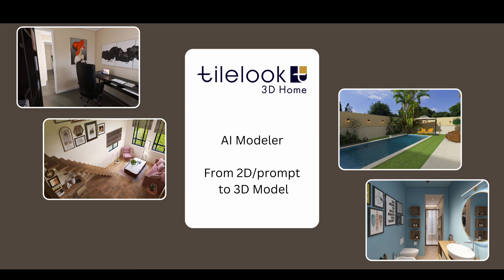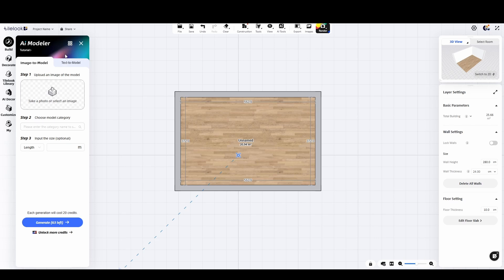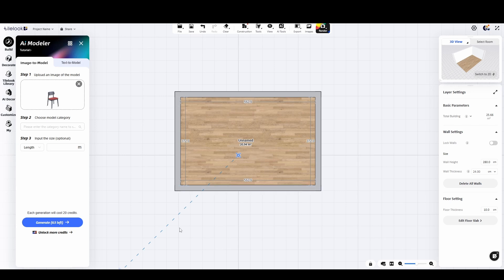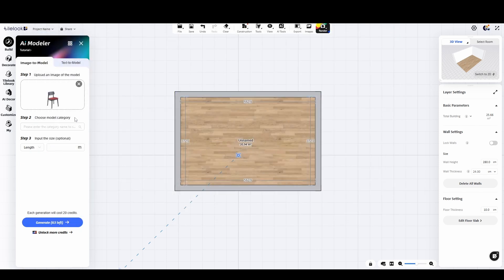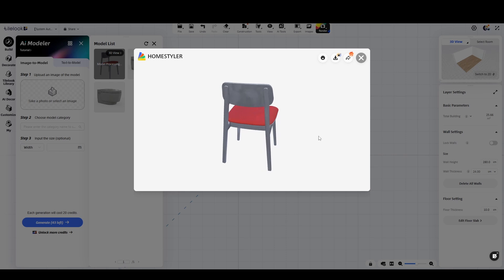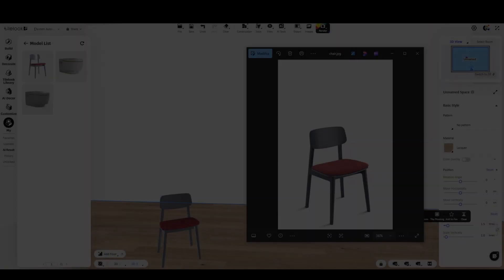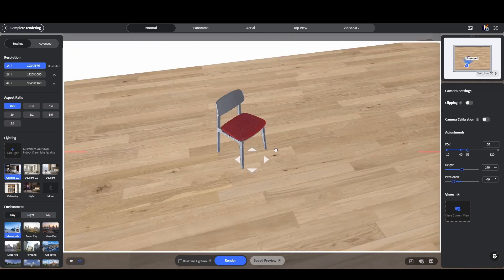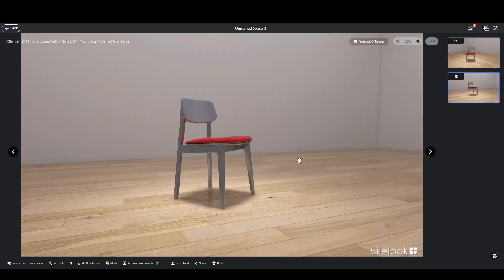Tutorial 12 - Tilelook 3D Home - AI modeler